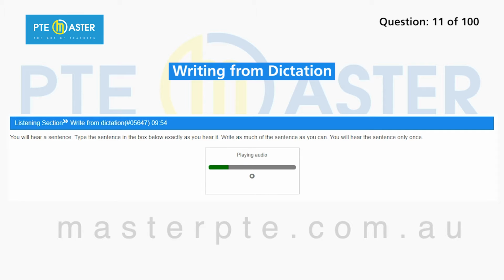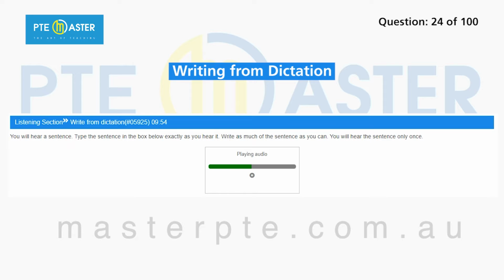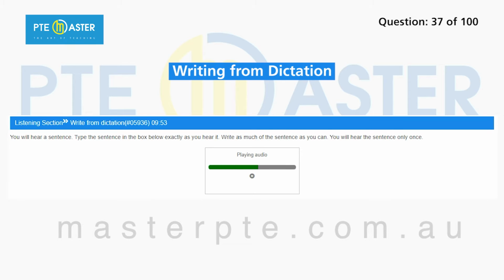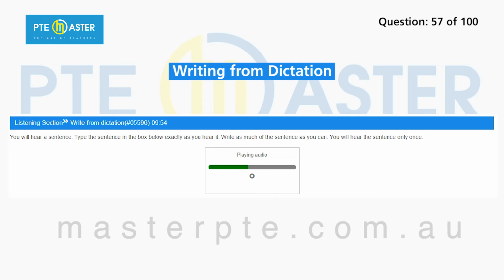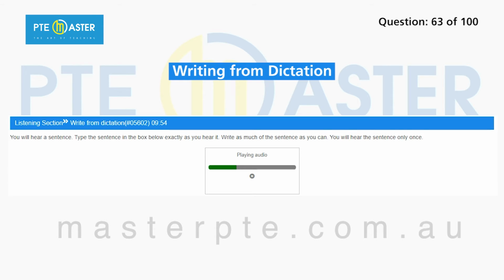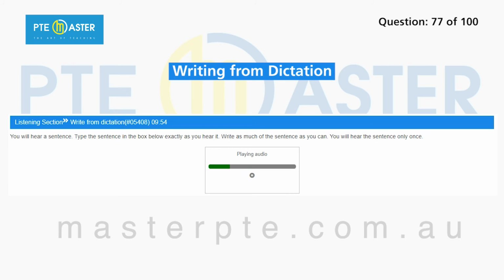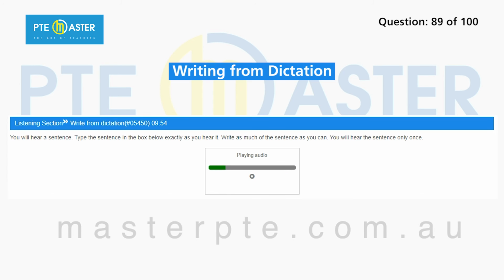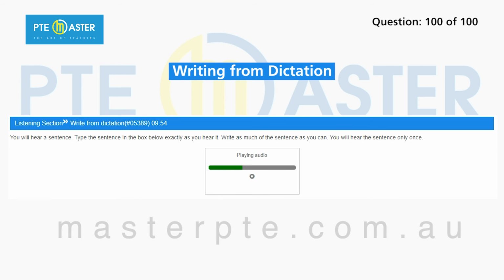Most repeated PTE Listening Write from Dictation questions 28/05-04/06/22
We will live the most repeated questions reported by students this week for the period  28/05-04/06/22, you are likely to encounter these questions if you sit the exam during this time.

Your quickest pathway to permanent residency in Australia is within reach, watch this video to fast-track your PTE exam's preparation and make your dream become a reality.